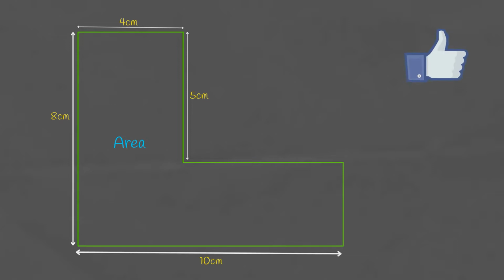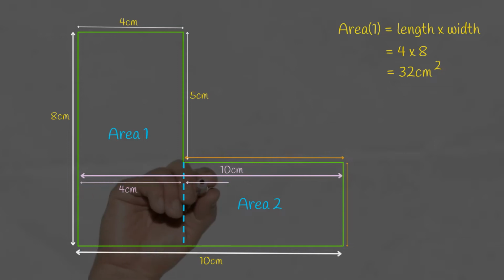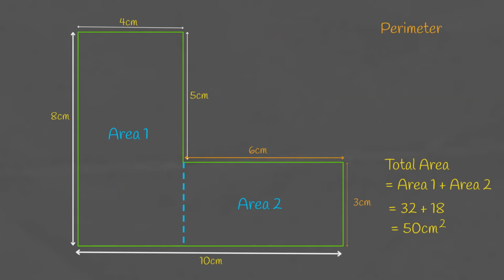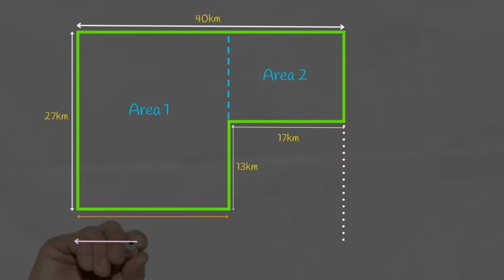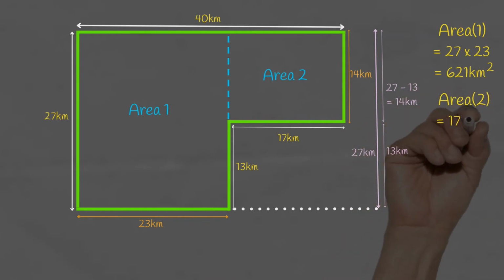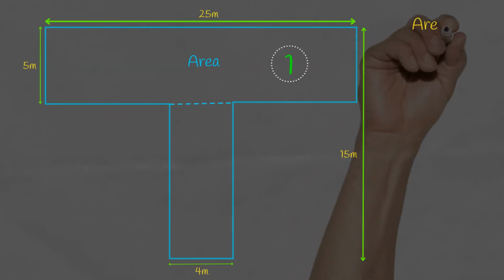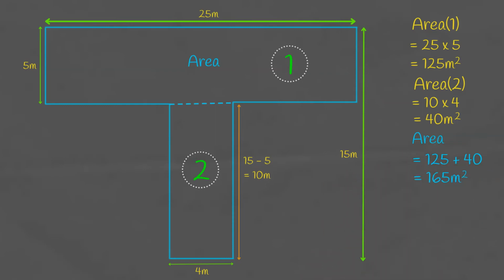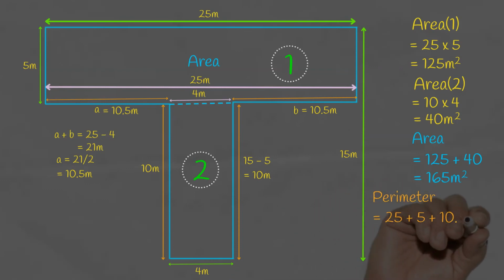BASIC GEOMETRY : Compound Shapes 6 : Area and Perimeter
This is another follow up video to the video of finding the area of a rectangle.

Video covers:
Finding the area of a compound shape using rectangles.
Units used include cm, m and km